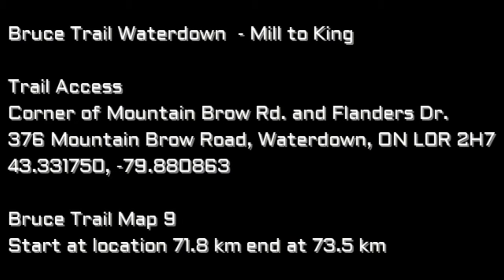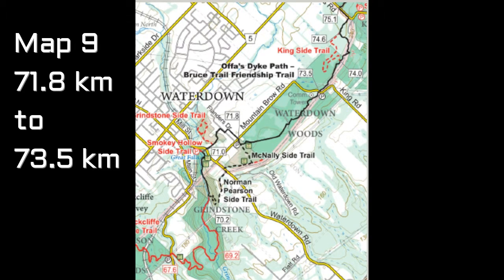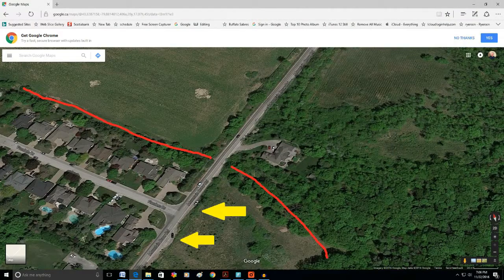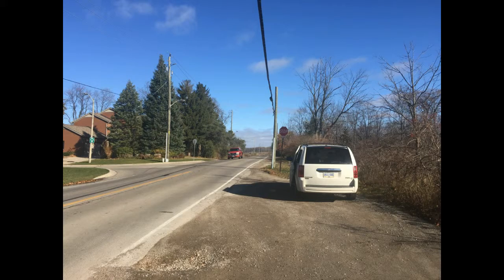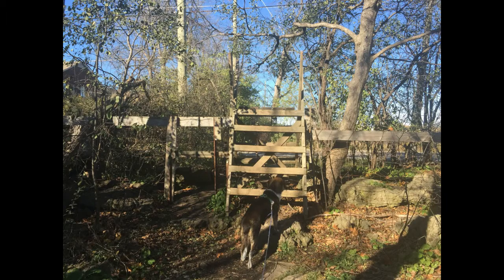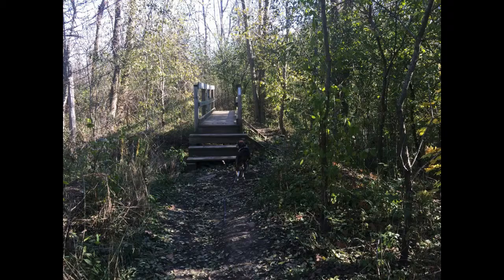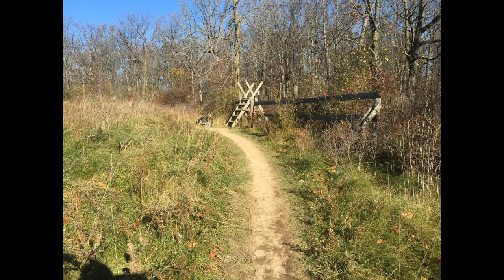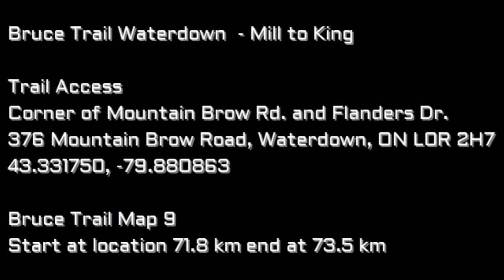Bruce Trail Waterdown - Mill to King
Hikes on the Bruce Trail near Milton, Ontario
Bruce Trail Waterdown
Mill to King

Trail Access
Corner of Mountain Brow Rd. and Flanders Dr.
376 Mountain Brow Road, Waterdown, ON L0R 2H7
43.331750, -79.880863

Bruce Trail Map 9
Start at location 71.8 km end at 73.5 km

Temp 2°C